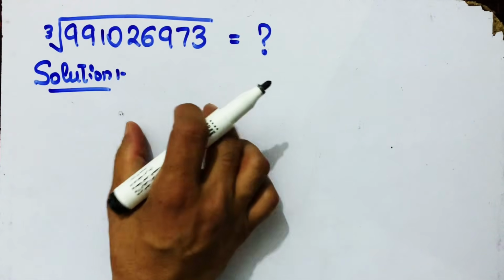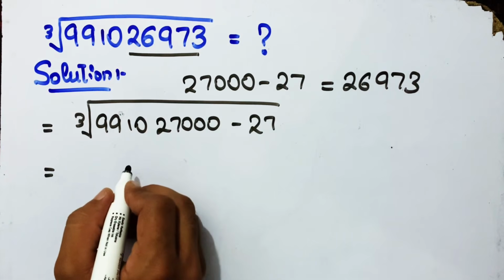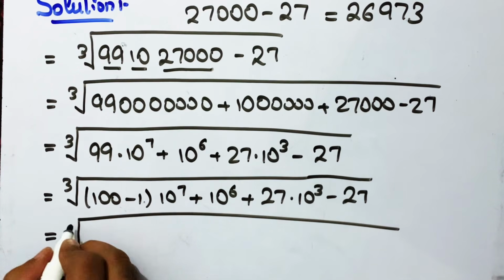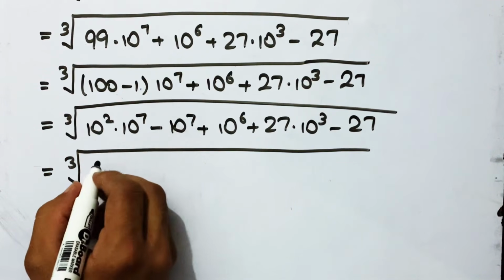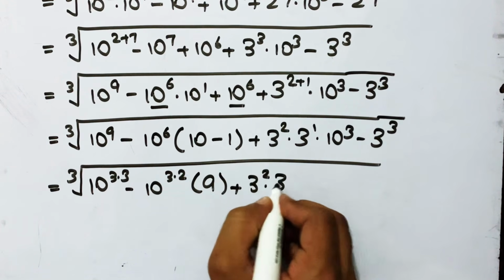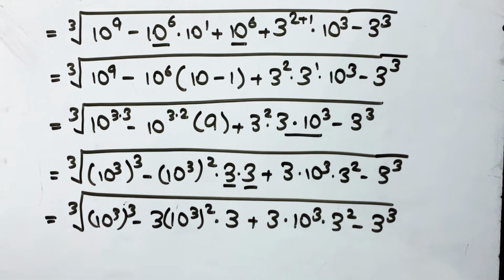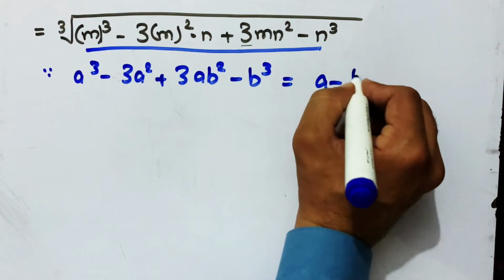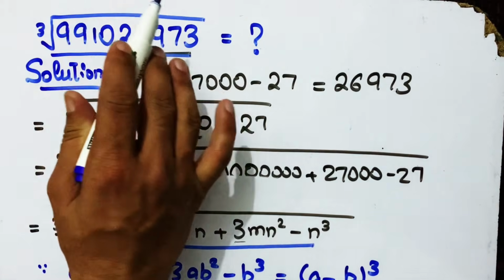The German Math Olympiad Problem That 99% of Students Get Wrong!